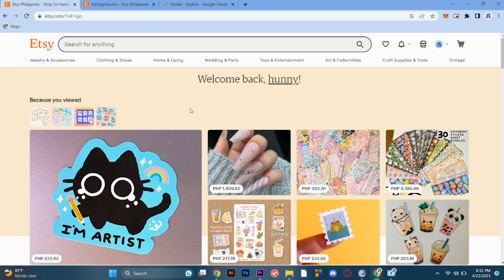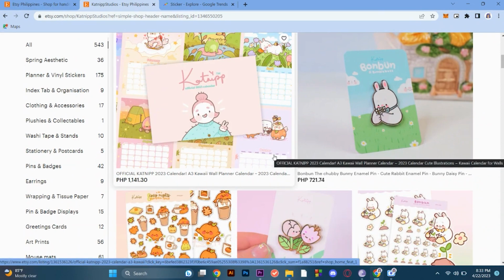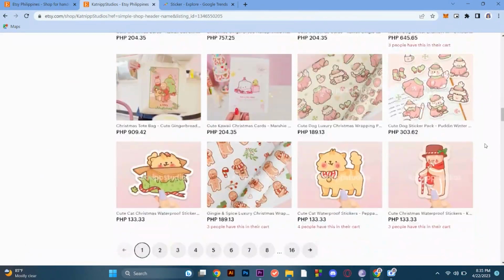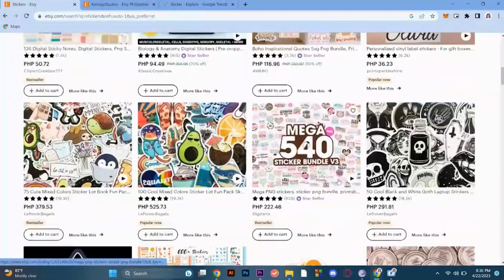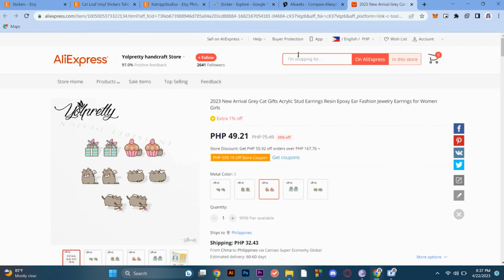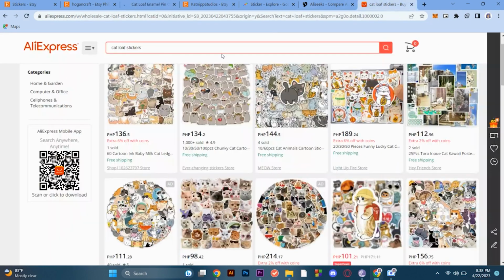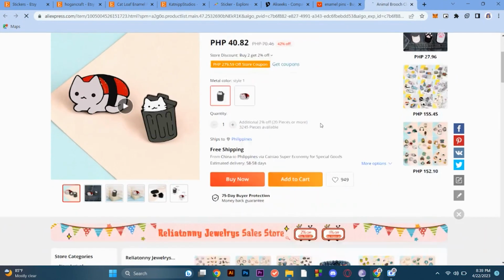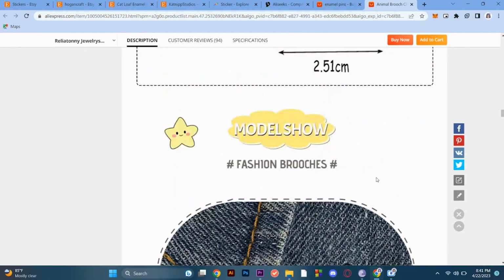How to Start Dropshipping on Etsy (Complete Tutorial)